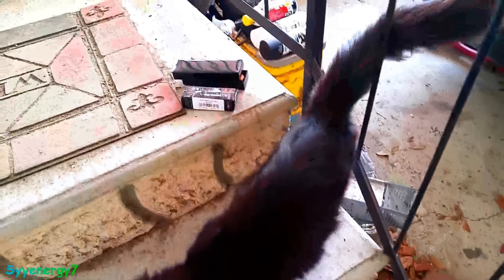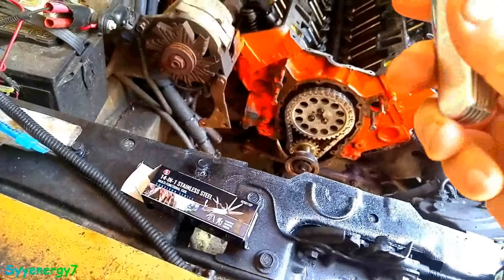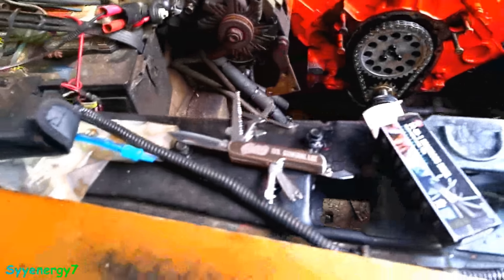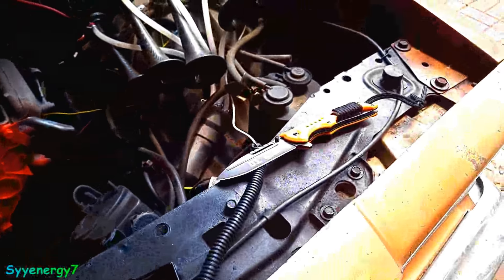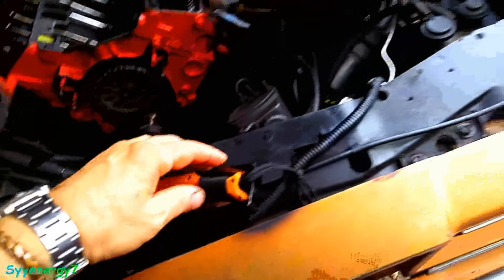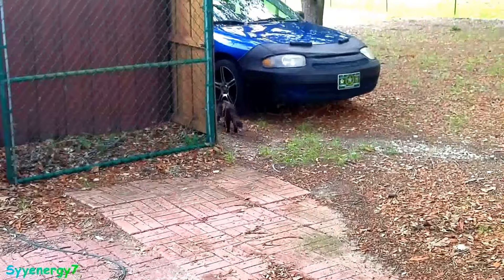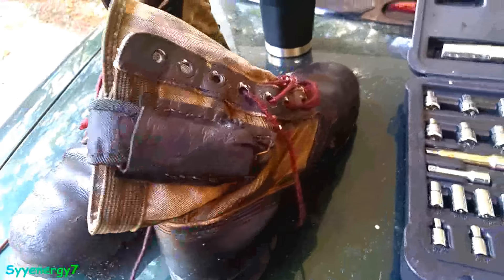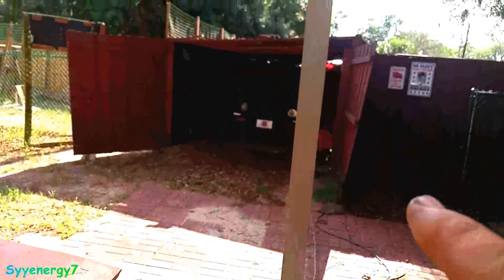Cool Cooter's 'General Lee Mechanics' Knives